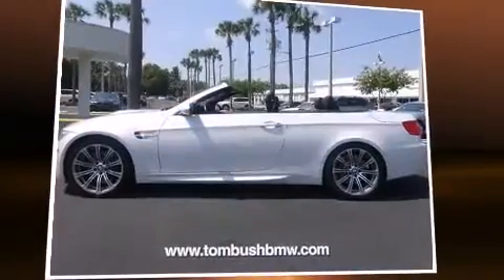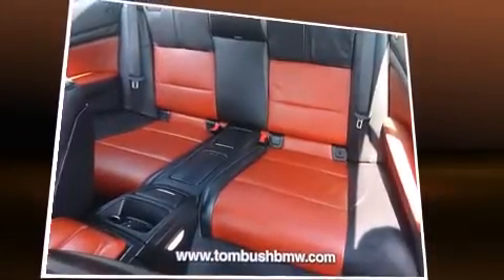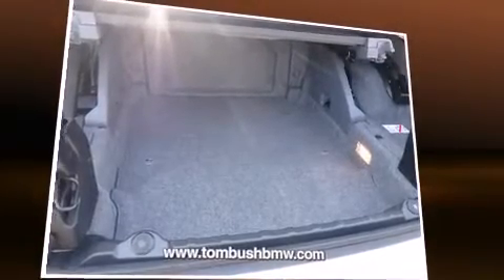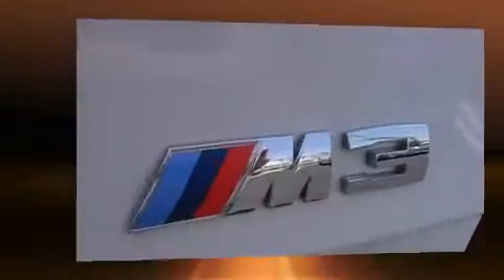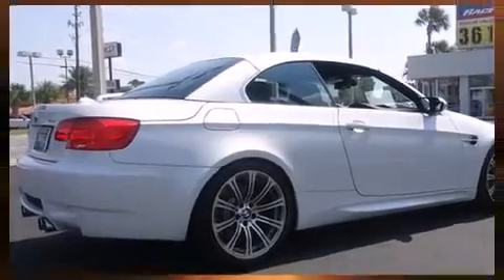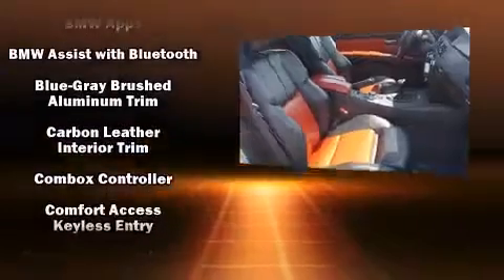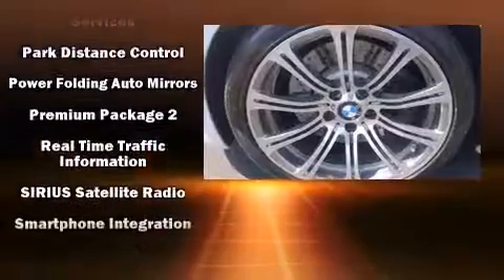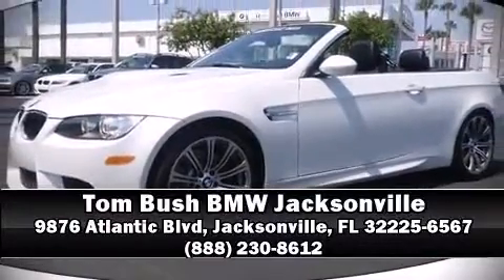2011 BMW M3 Base in Jacksonville, FL 32225-6567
You can expect a lot from the 2011 BMW M3. This 2 door, 4 passenger convertible still has less than 35,000 miles! BMW made sure to keep road-handling and sportiness at the top of it's priority list. It features an automatic transmission, rear-wheel drive, and a powerful 8 cylinder engine. Top features include a power convertible top, power front seats, a built-in garage door transmitter, an automatic dimming rear-view mirror, tilt and telescoping steering wheel, power door mirrors, cruise control, and seat memory. With high intensity discharge headlights illuminating your path, you'll always appreciate maximum visibility. Premium sound drives 12 speakers, providing you and your passengers a sensational audio experience. BMW also prioritized safety and security with features such as: dual front impact airbags, knee airbags, integrated roll-over protection, traction control, brake assist, anti-whiplash front head restraints, a security system, an emergency communication system, and 4 wheel disc brakes with ABS. You'll never lose visibility with rain sensing wipers, which activate automatically when the drops start to fall. This vehicle has achieved Certified Pre-Owned status, by passing BMW's rigorous certification process. Our aim is to provide our customers with the best prices and service at all times. Stop by our dealership or give us a call for more information.